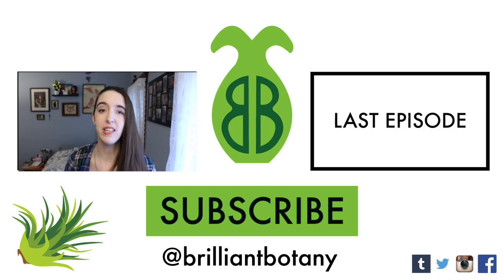Air Plant Care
Air plants are a beautiful, low maintenance way to bring plants into your living space. Learn about air plant physiology and care.

Brilliant Botany is an educational STEM channel focused on inspiring enthusiasm about the plant world. The channel features videos every two weeks highlighting current research, botany basics and tutorials.